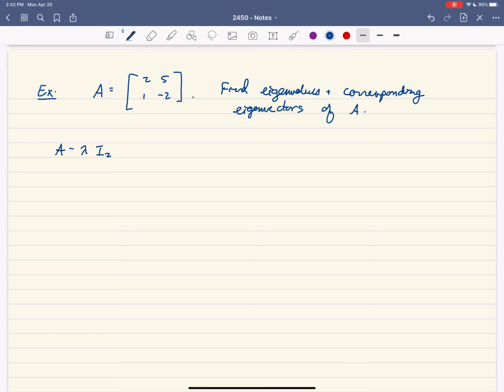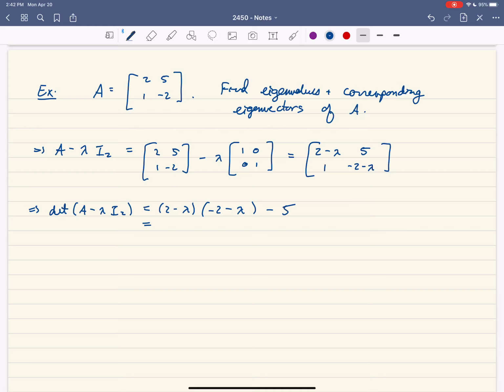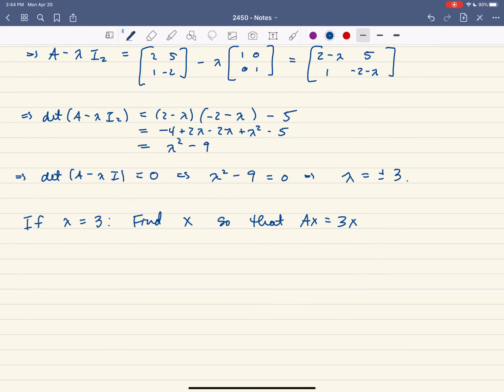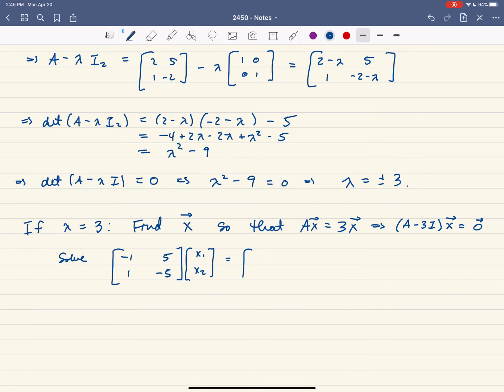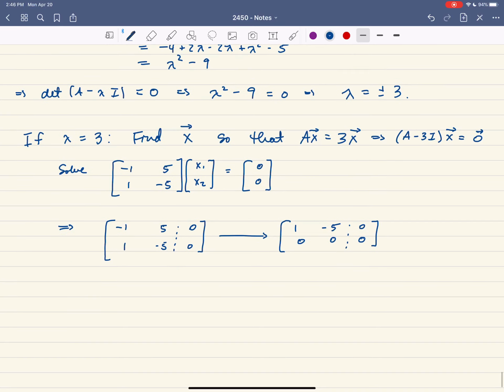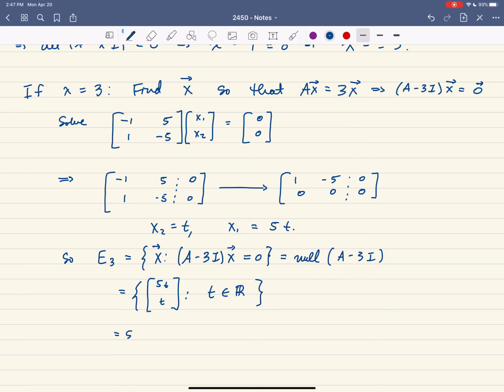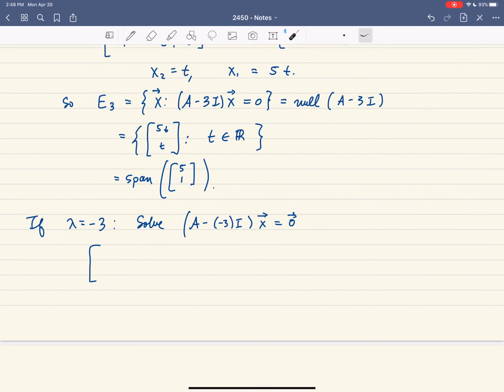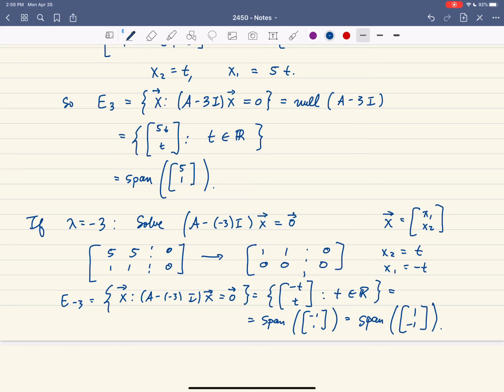Example: Finding Eigenvalues and Eigenspace of [2, 5 | 1 , -2]